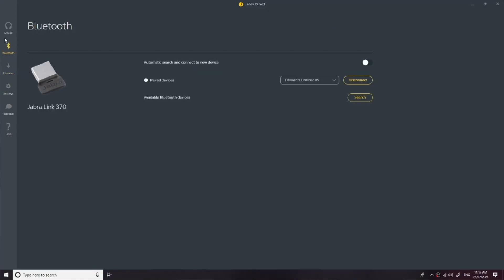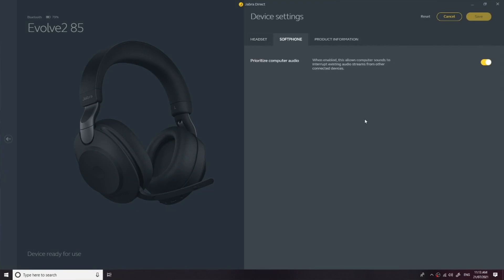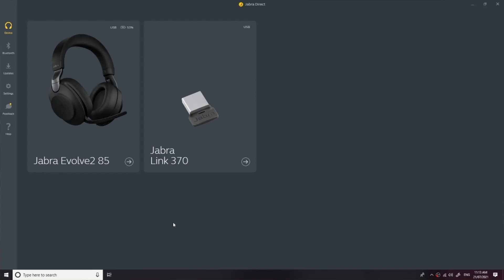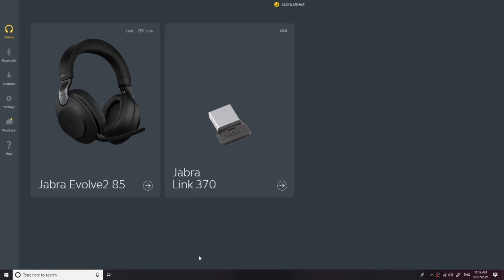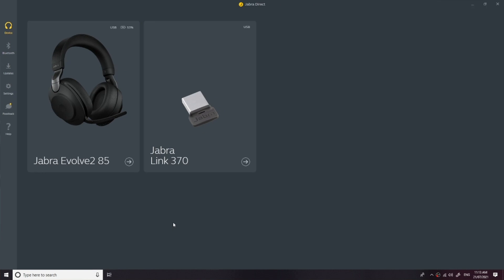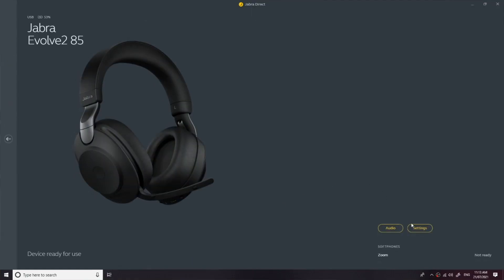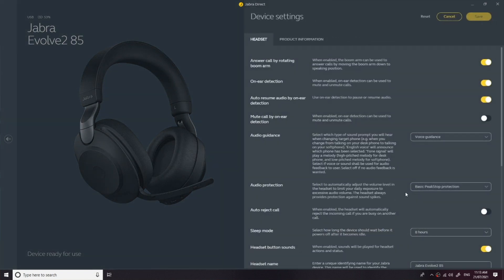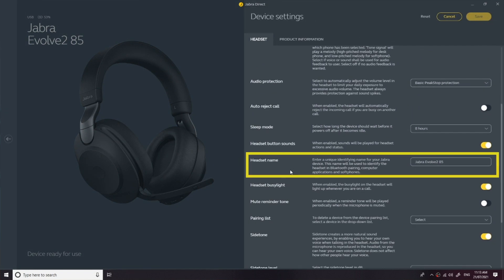How To Change Device Name on Evolve2 TUTORIAL